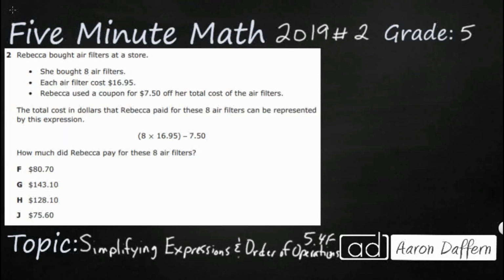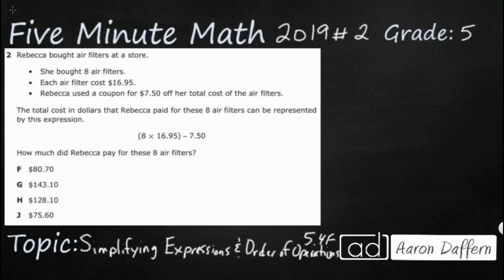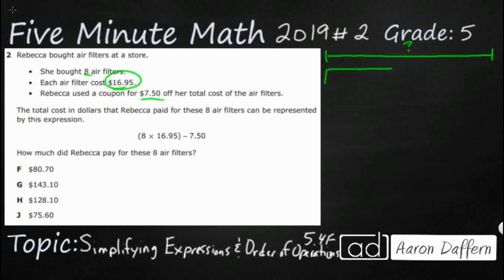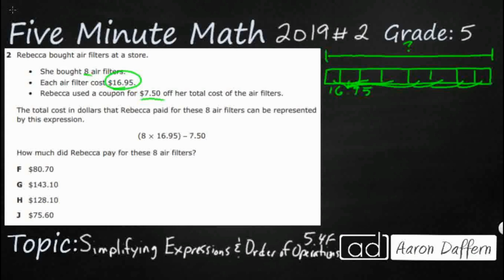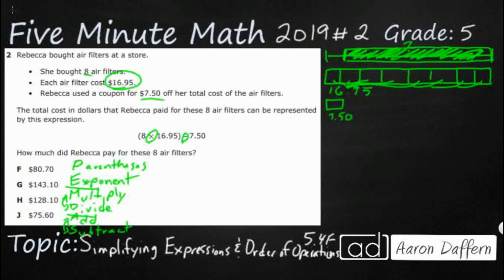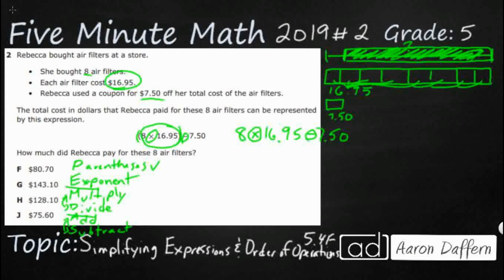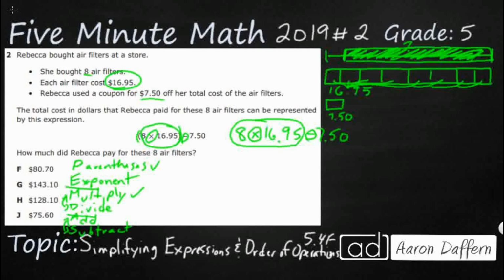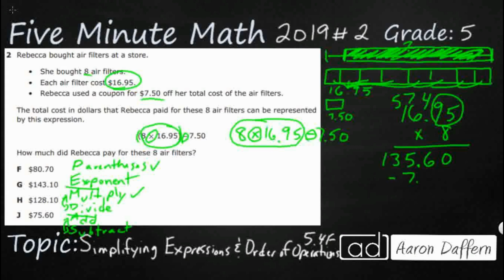5th Grade STAAR Practice Simplifying Expressions and Order of Operations (5.4F - #7)